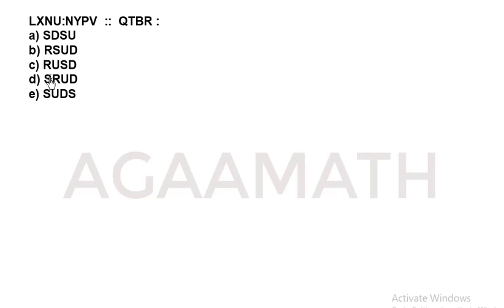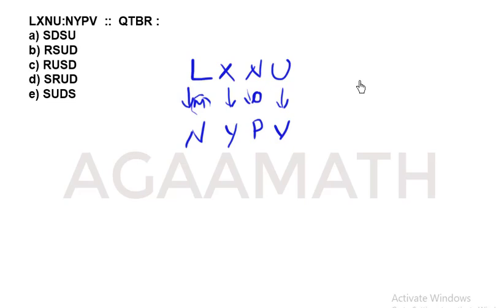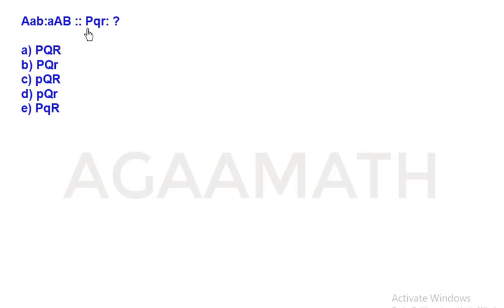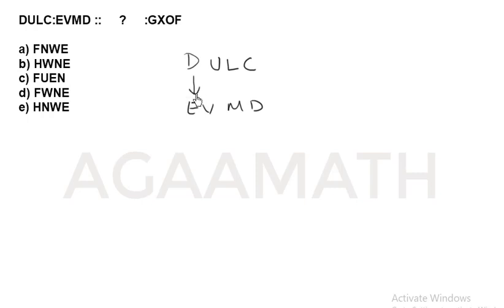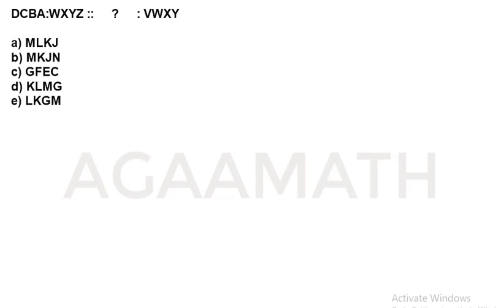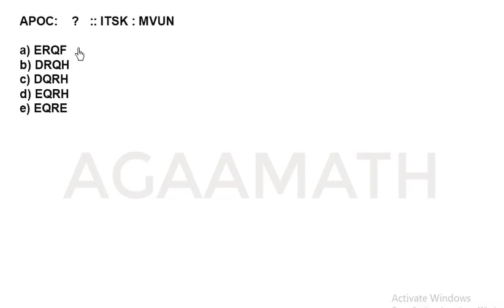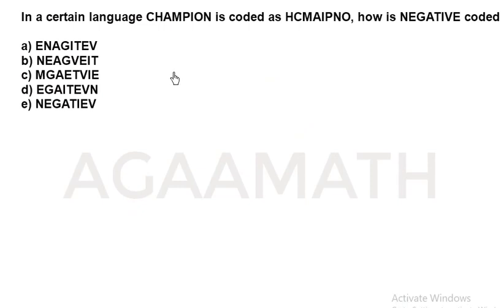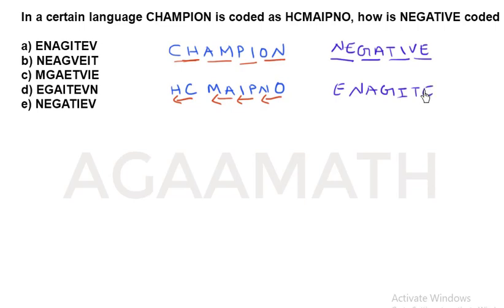Coding & Decoding - Letter coding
This is the first class of coding decoding.